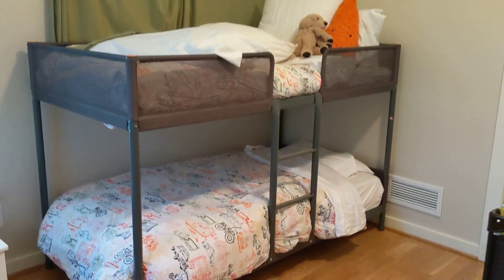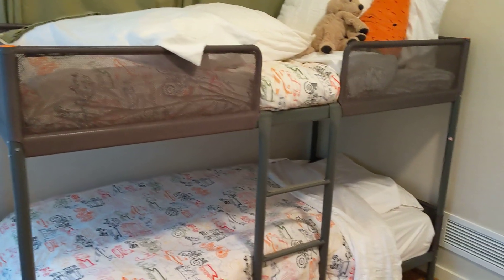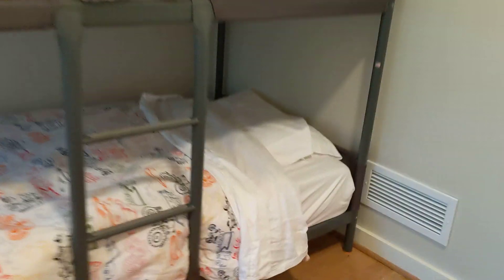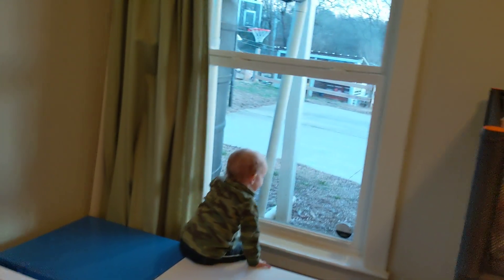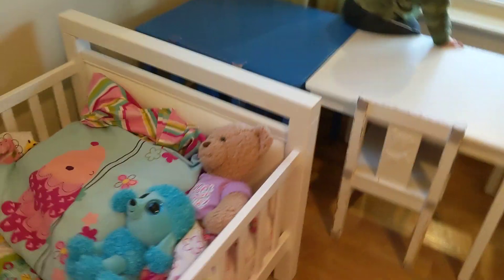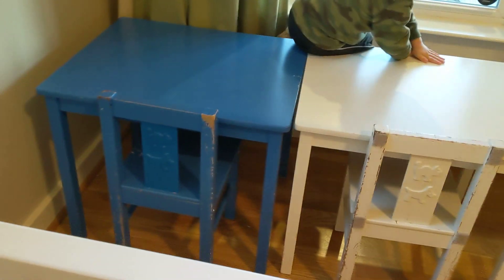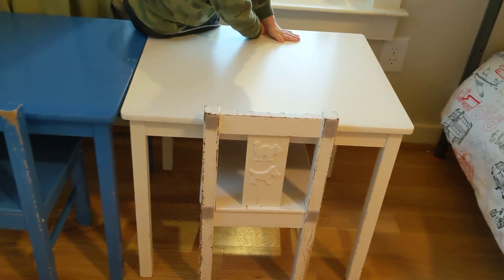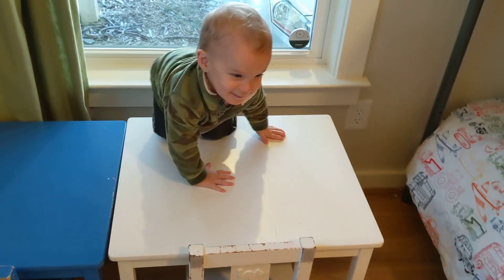Bunk Beds and Kids Tables